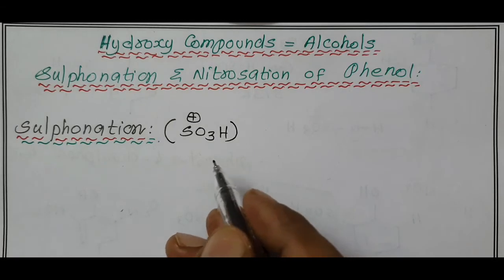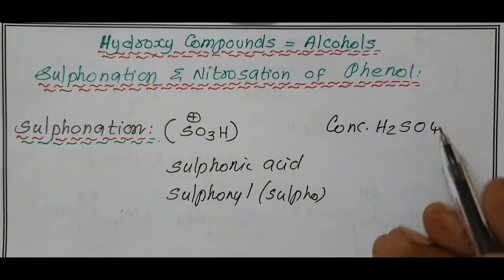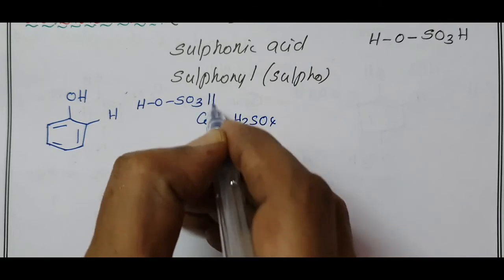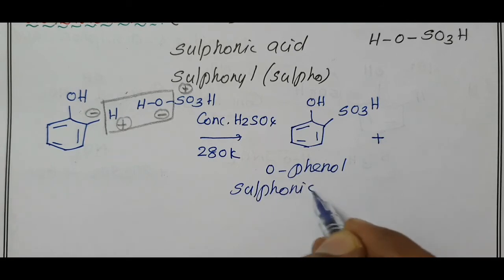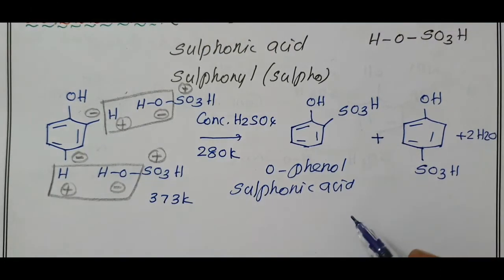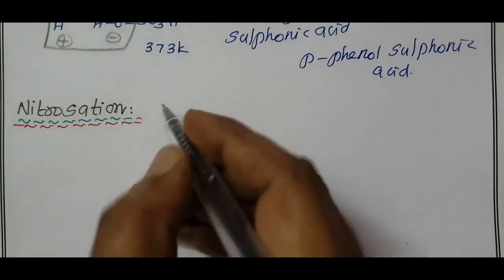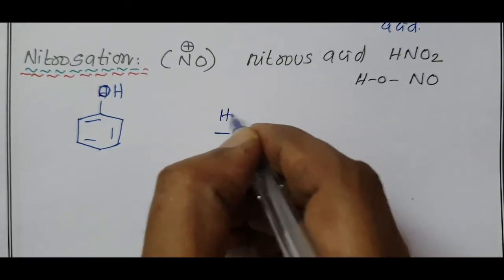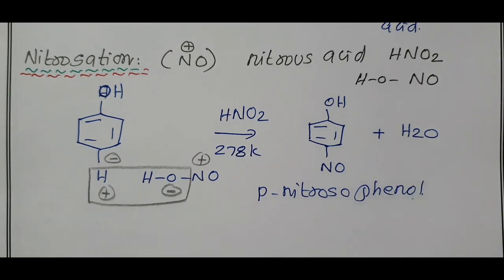Sulphonation and Nitrosation of Phenol/Hydroxy Compounds/ Alcohols/12th Chemistry/TN Board/CBSE/ISC